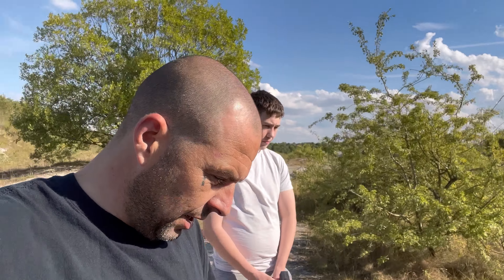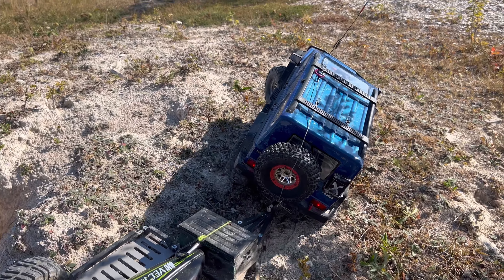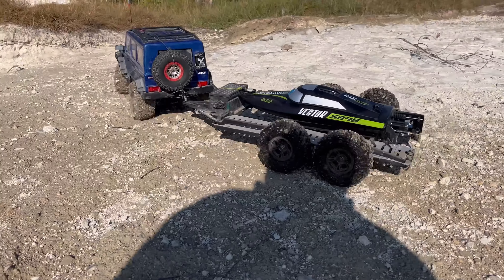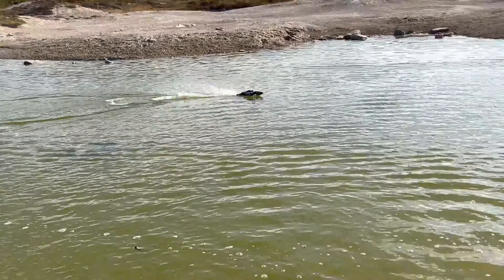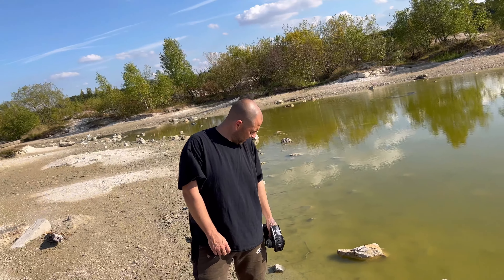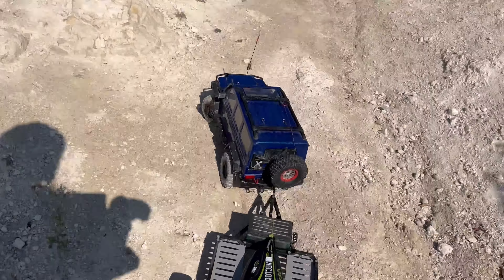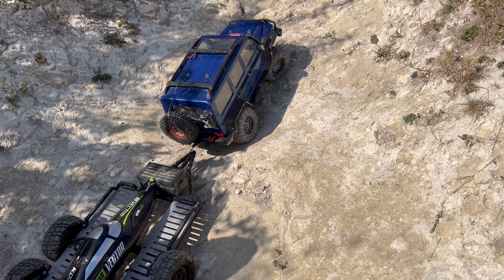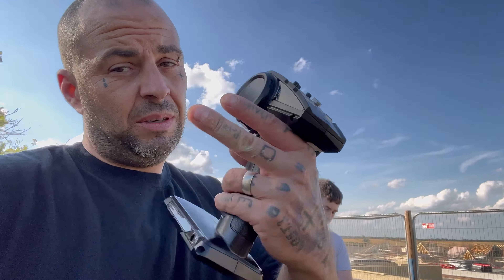HOBAO DC1,TRANSPORT TRAILER and SR48 BOAT on a mission